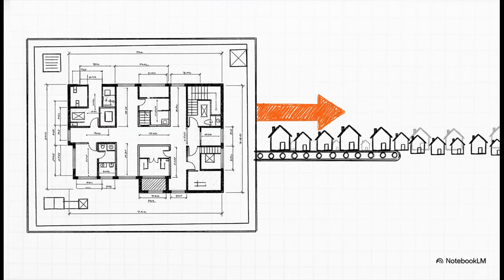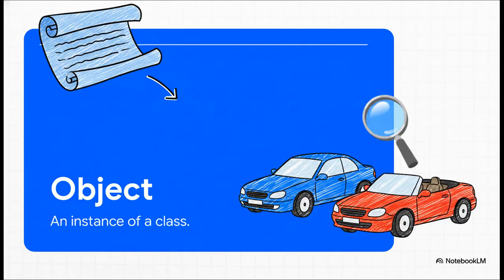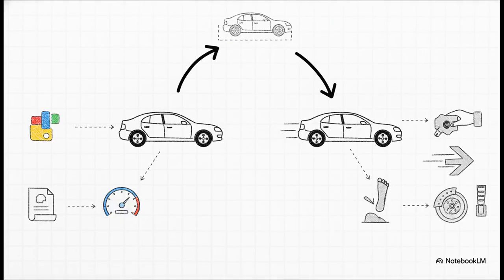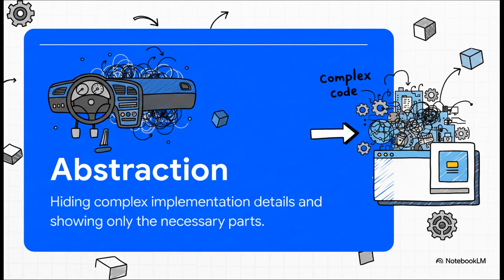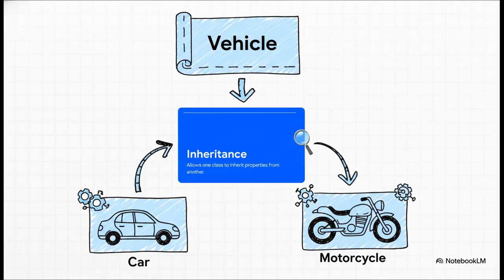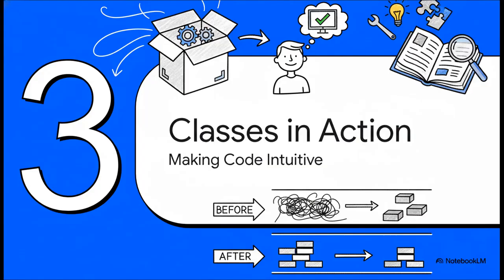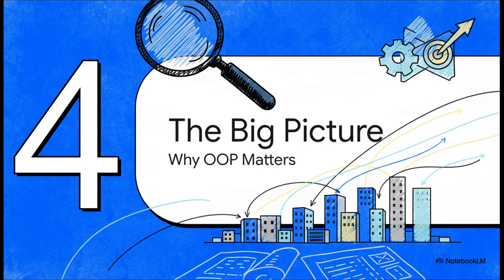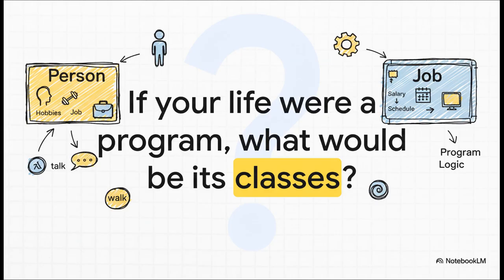Video - C++ classes, objects, and object oriented programming overview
- what is object-oriented design (OOD)?
- object data members and attributes
- encapsulation, inheritance, and polymorphism
- defining class and using class to solve practical, real-world and Kattis problems